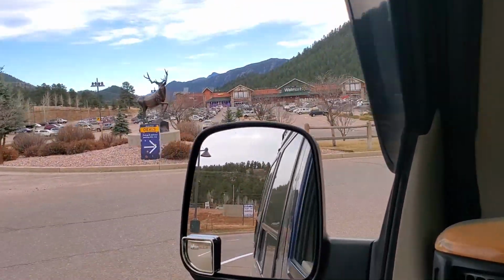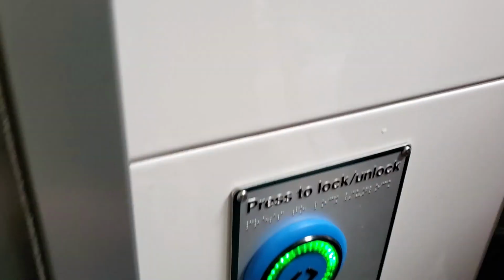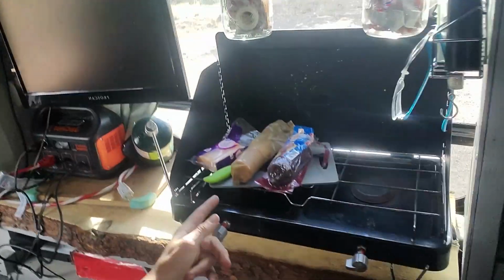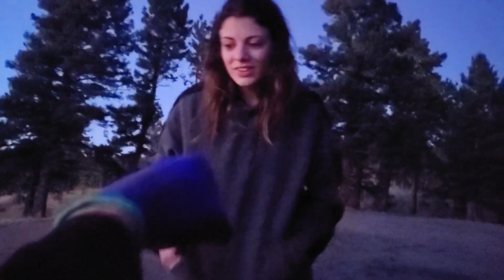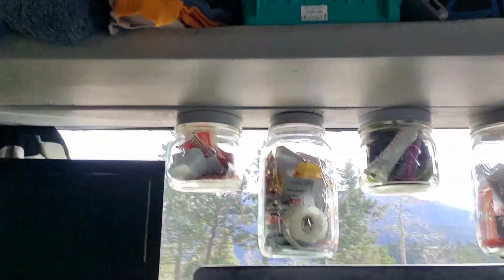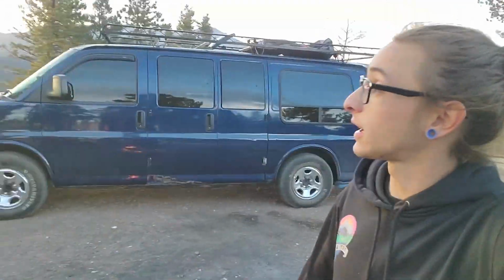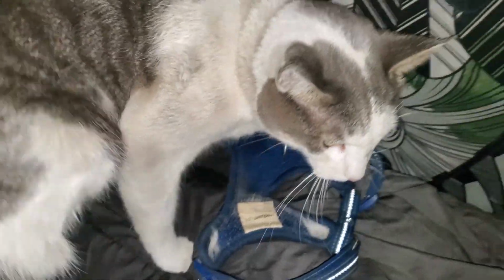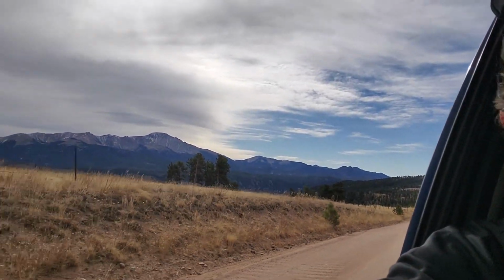FIRED FOR LIVING VANLIFE | Trip to Cascade, Colorado | Offgrid Camping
We have learned that fulltime city jobs can be kind and offer a boondocking spot, but sometimes the people don't agree with our life style. We love living vanlife and traveling the states, and no job will change our mind of that even if they fire us. When life takes an unexpected turn like this, don't let it slow you down; take a breath and look at the life you live. We get to live in the backwoods of the mountains and wake up to beautiful sites every weekend. We have little but what we need to stay warm in cold weather, cool in hot weather and all other vanlife necessities. We are thankful for this unconventional way of living tiny.